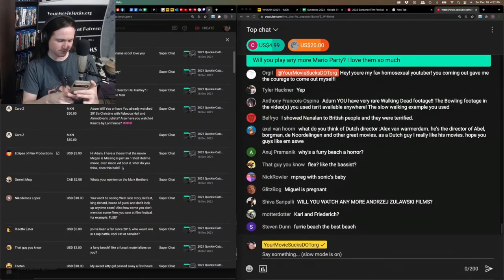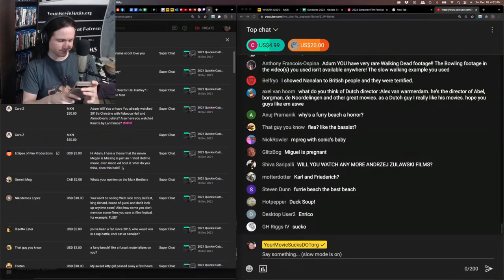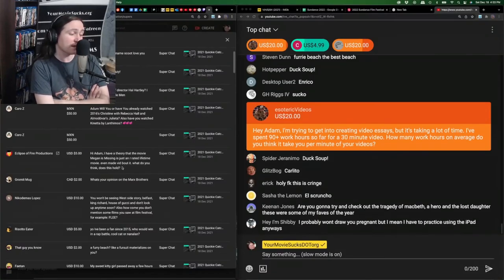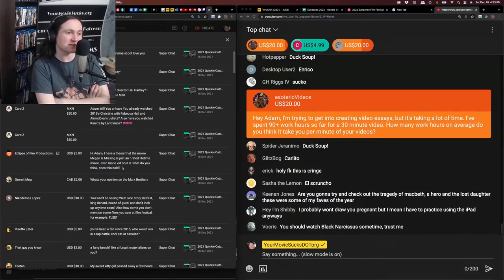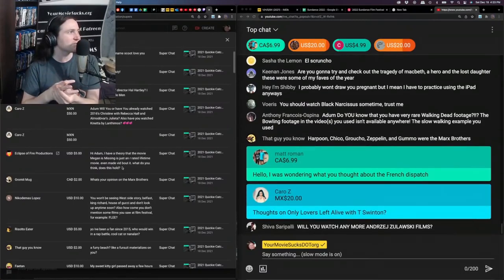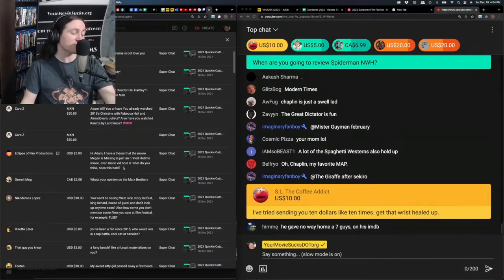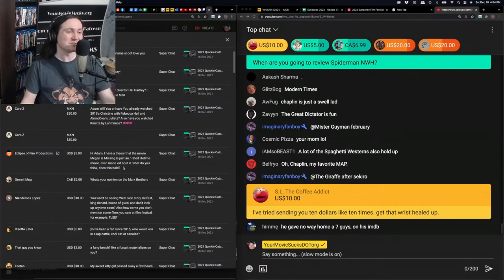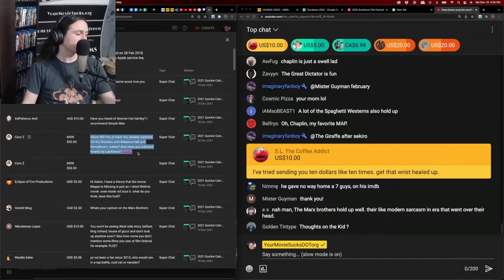YMS Take on Old Movies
Submit your clips by sending the via DM's